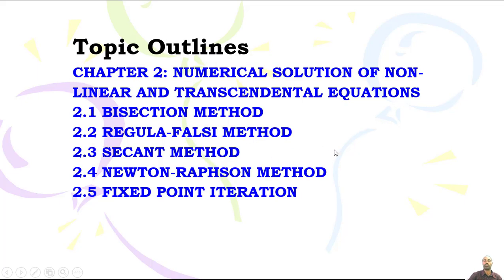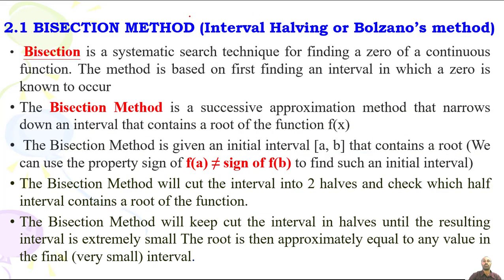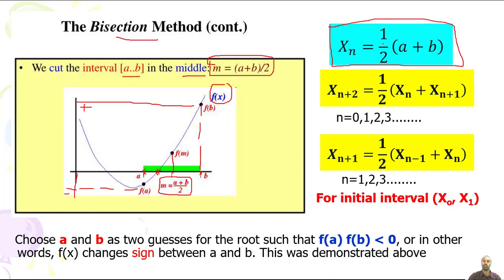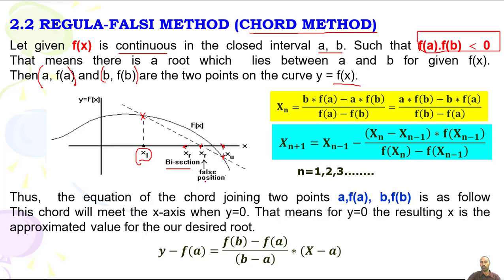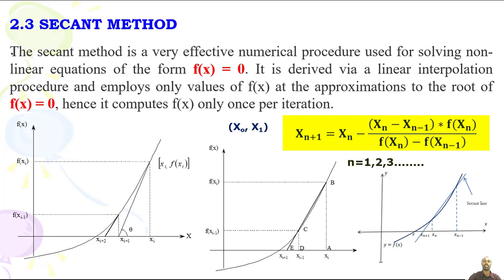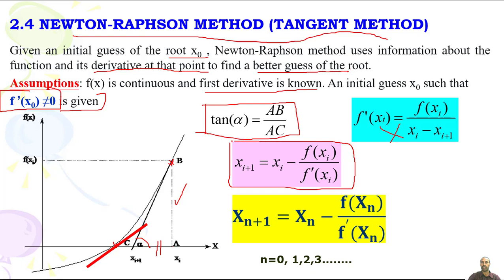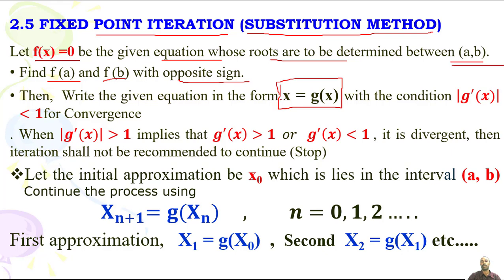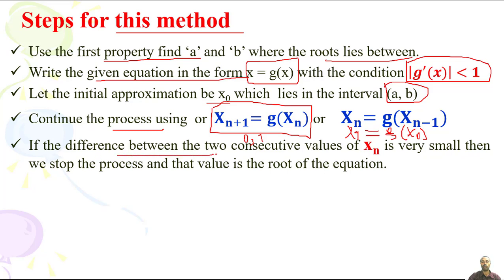Lecture on Numerical Solution of Non-Linear Equations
In this lecture video, I am going to discuss about numerical solution of non linear equations for solving higher degree polynomial and Transcendental equations.